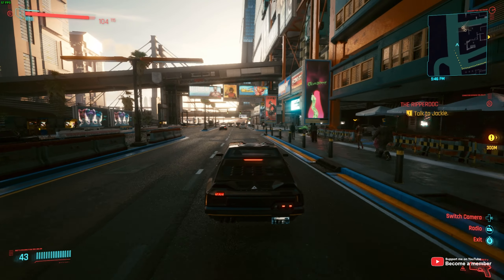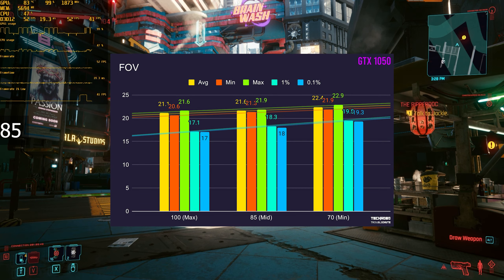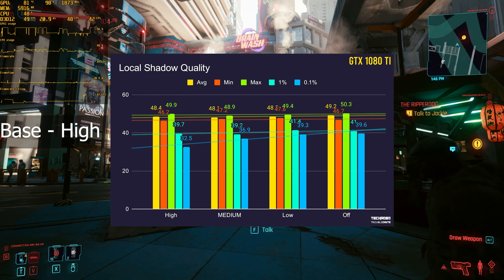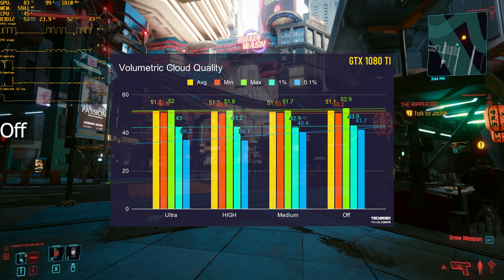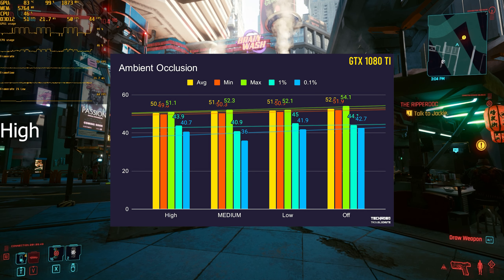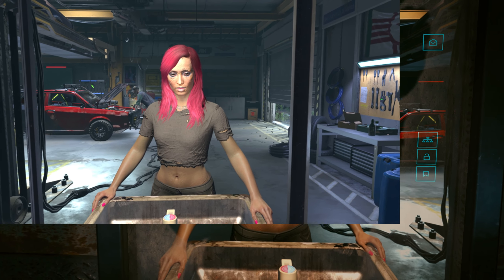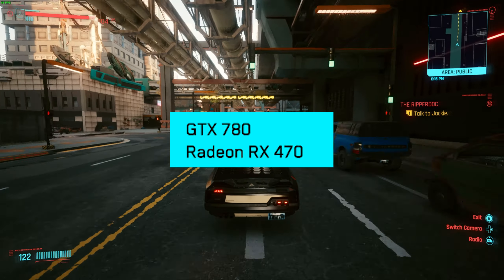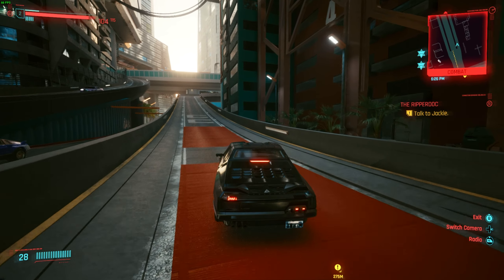Every setting benchmarked | In-depth Optimization Guide | Cyberpunk 2077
I've already covered optimizing Cyberpunk 2077, but in this video, I've gone through each and every graphics setting on not only a 1080 Ti, but also a 1050 and documented changes that come from changing them. This is by far the most complete and descriptive video explaining what you should and shouldn't change inside of Cyberpunk 2077.

Timestamps:
0:00 - Explanation
1:12 - FOV
1:29 - Texture Quality
1:58 - Improved Facial Lighting Geometry
2:11 - Contact Shadows
2:19 - Local Shadow Mesh Quality
2:38 - Local Shadow Quality
2:52 - Distant Shadows Resolution
3:11 - Cascaded Shadows Range
3:24 - Cascaded Shadows Resolution
3:31 - Volumetric Fog Resolution
3:51 - Volumetric Cloud Quality
4:04 - Max Dynamic Decals
4:20 - Anisotropy
4:27 - Screen Space Reflections Quality
5:00 - Subsurface Scattering Quality
5:21 - Ambient Occlusion
5:46 - Color Precision
5:59 - Mirror Quality
7:01 - Level of detail
7:03 - Crowd Density
7:27 - HUD Visibility
7:35 - GTX 1050 and lower recap & thoughts